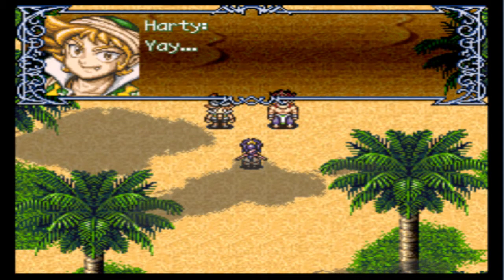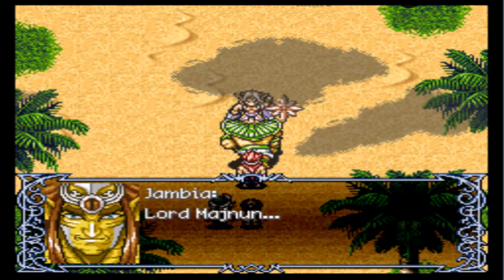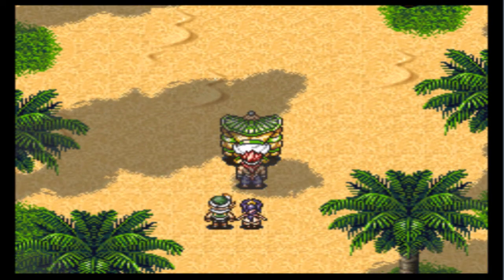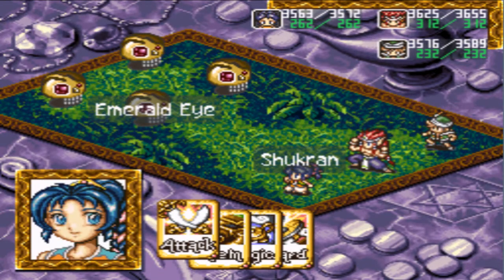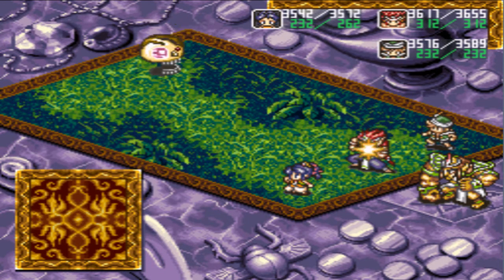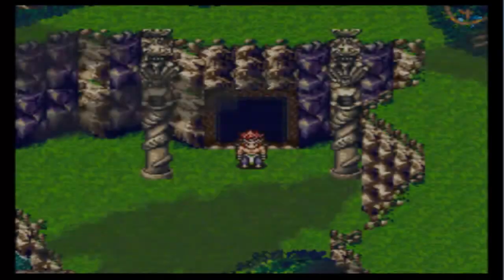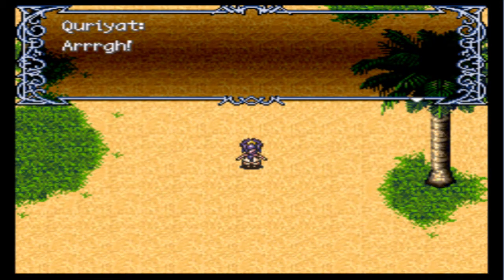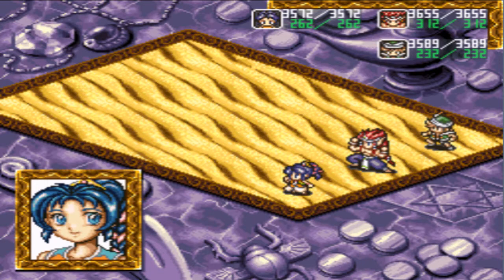Let's Play Arabian Nights: Desert Spirit King Part #10 - Fruit And Crystals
Apparently one and the same.